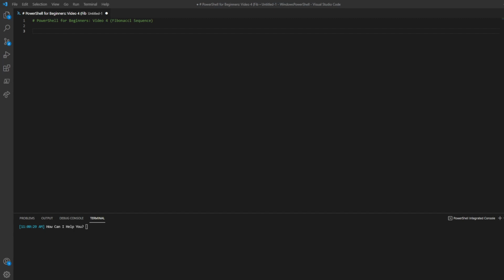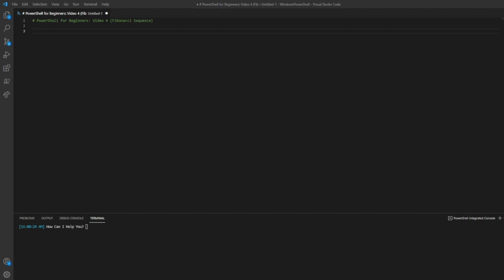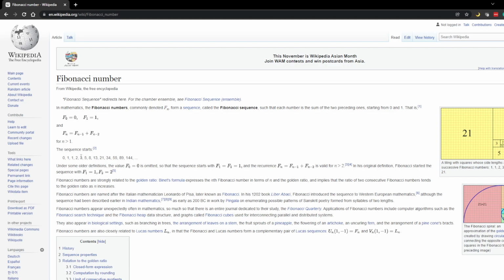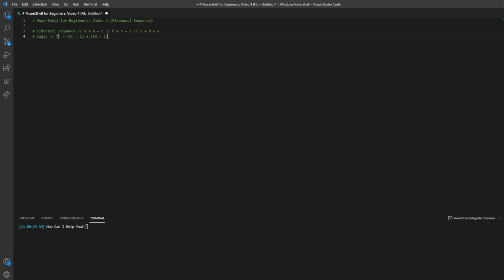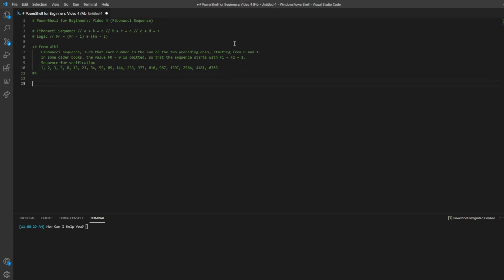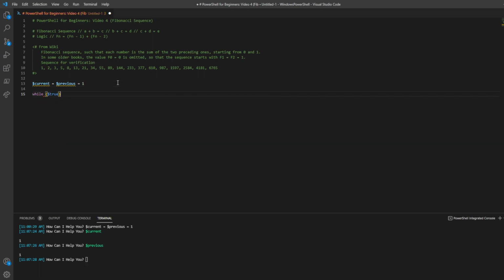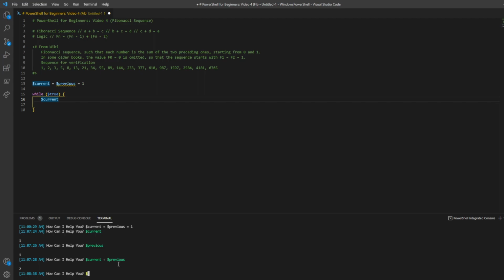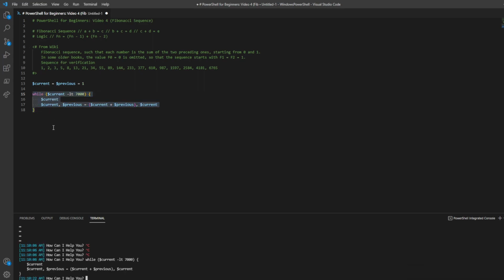PowerShell for Beginners: Video 4 (Fibonacci Sequence)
In this video, we're going to learn how to script the infamous Fibonacci Sequence, learn how to create a function (and why), as well as define parameters and see how to interact with them.